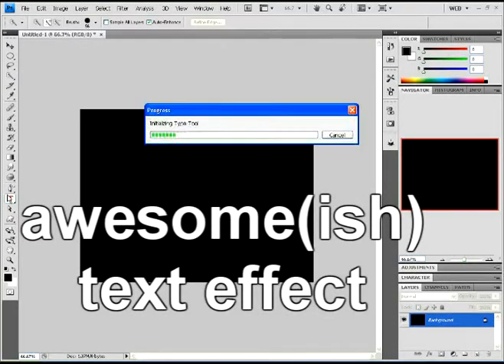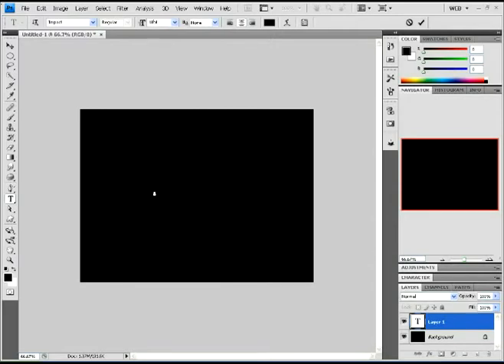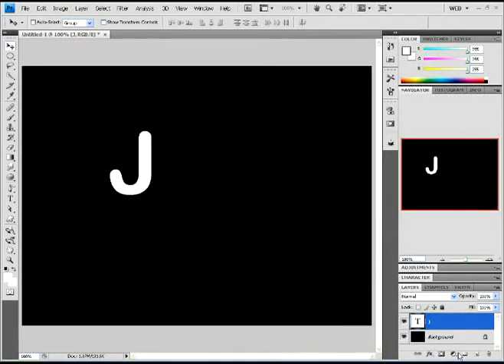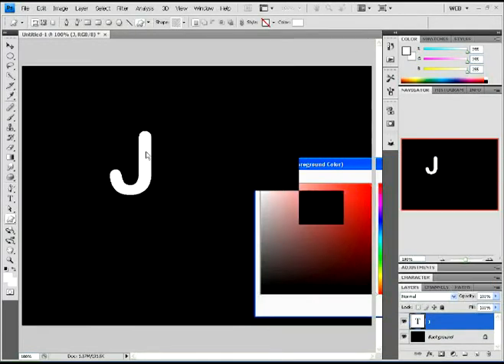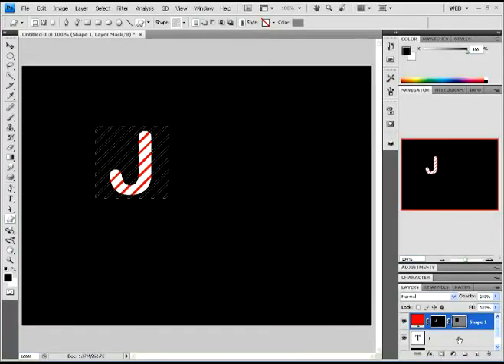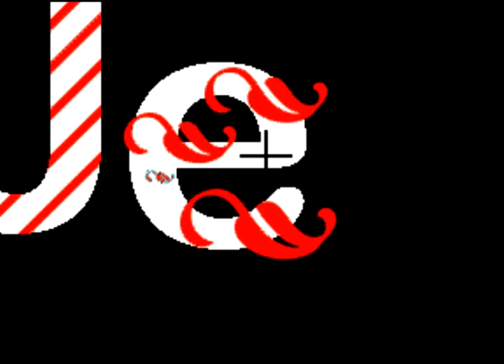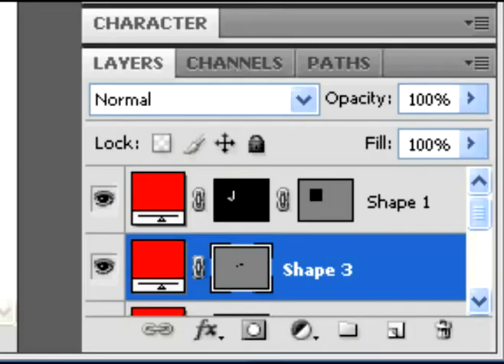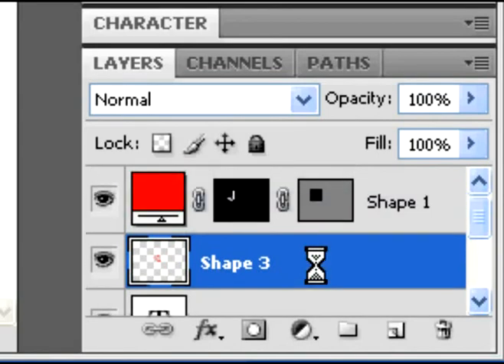how to use custom shape tools with text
in this tutorial i'll be showing you how to use custom shape tools with text by creating an awesome effect!